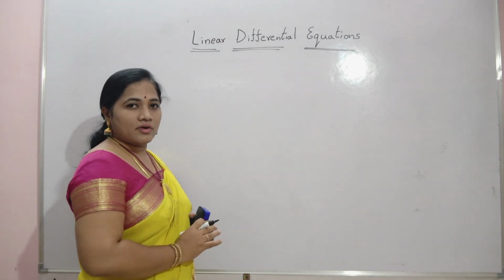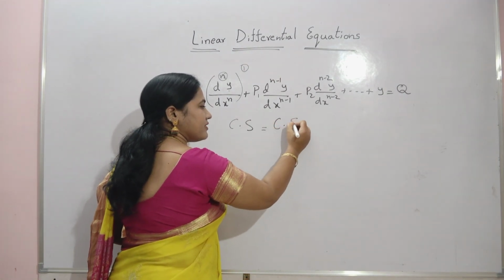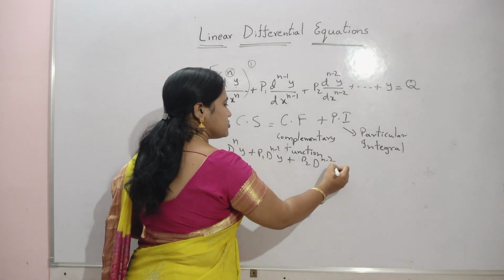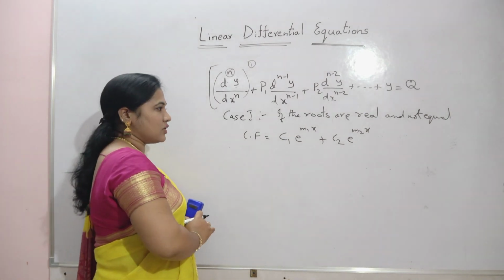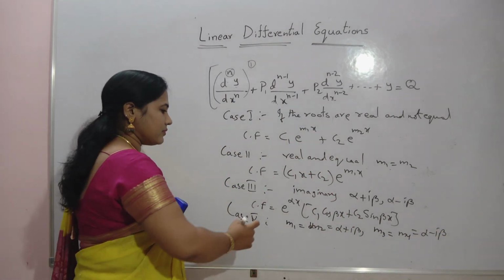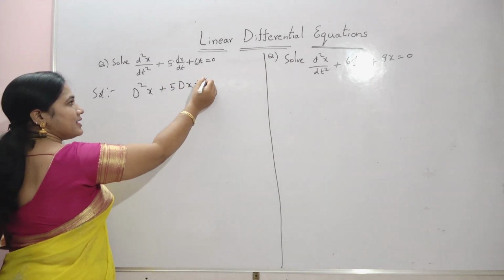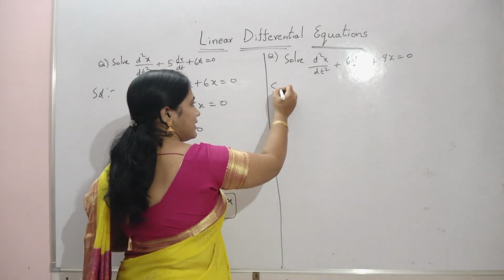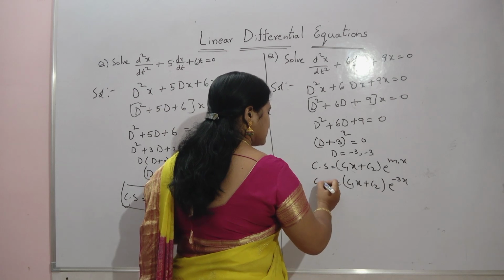complementary function -Linear differential equations-